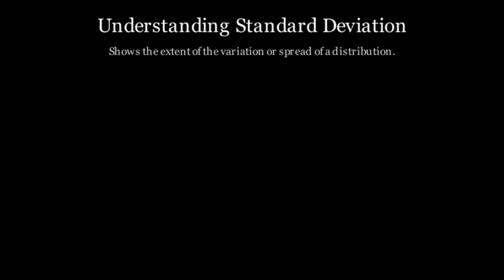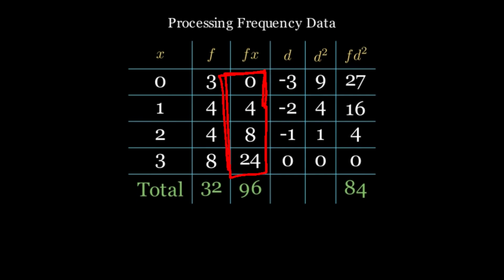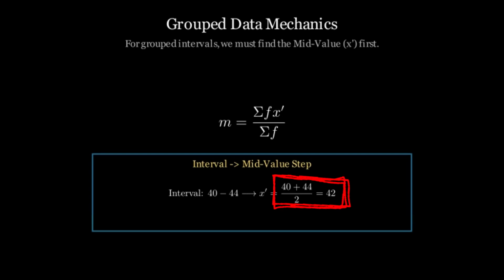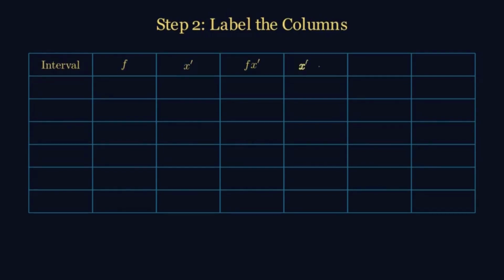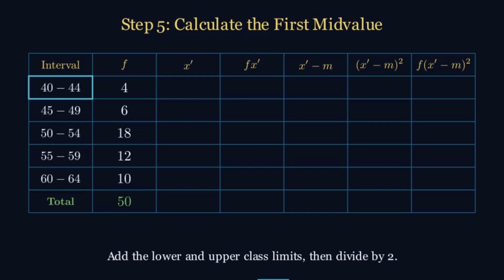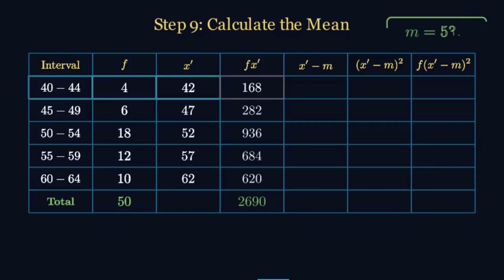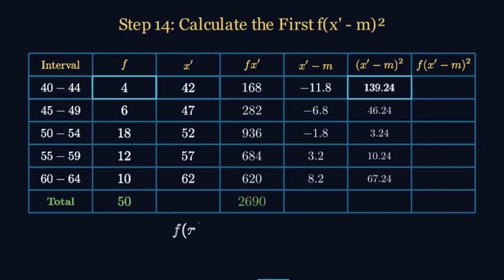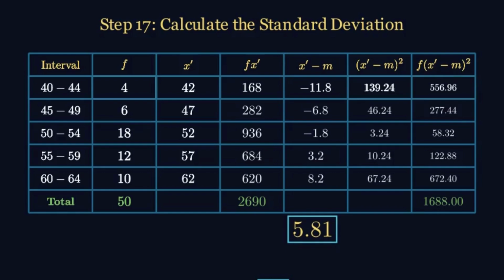Standard Deviation Explained Easily | Statistics for Beginners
In this video, you will learn Standard Deviation the easy way.

Topics covered:
✓ Standard Deviation Examples
✓ Standard Deviation Statistics
✓ Grouped and Ungrouped Data

This lesson is suitable for WAEC, NECO, JAMB, IGCSE, GCSE and secondary school students preparing for examinations.